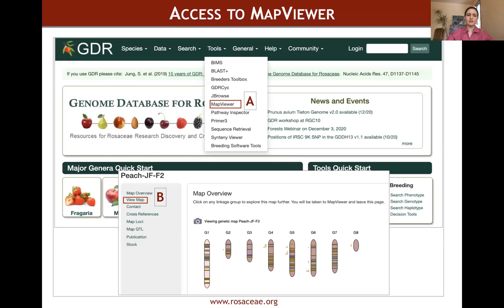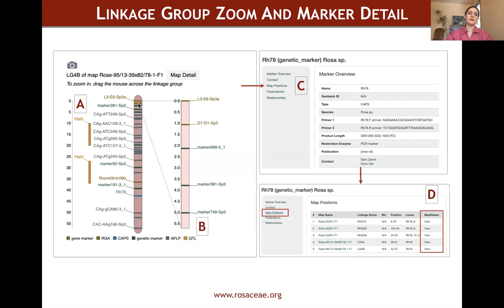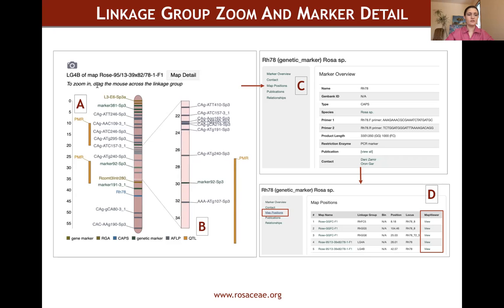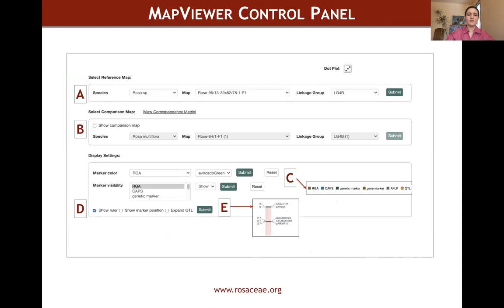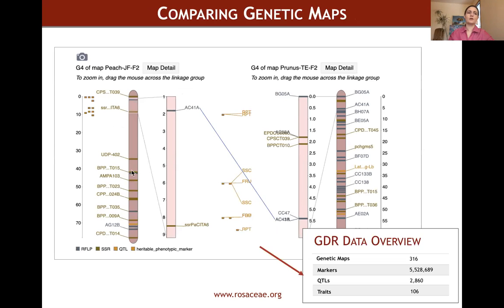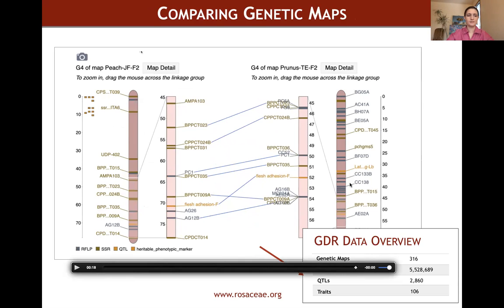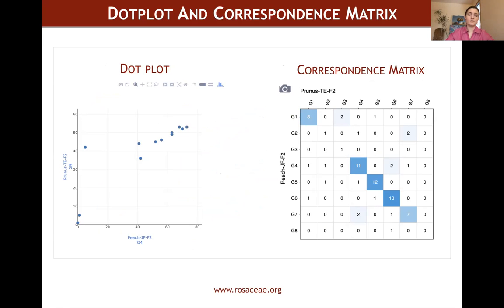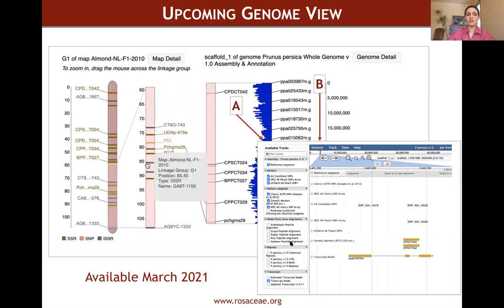How to Use MapViewer in GDR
Presentation during GDR workshop at RGC10 Conference 2020